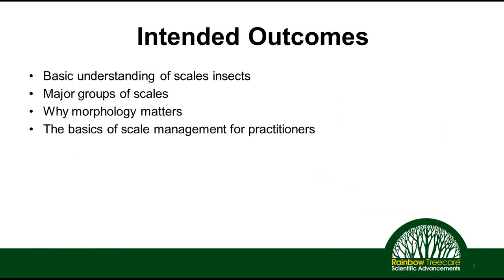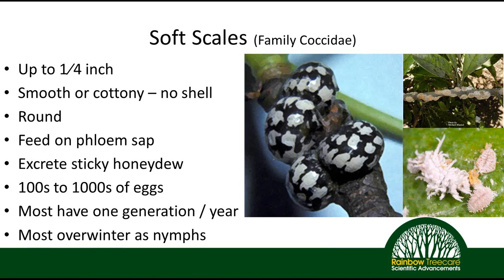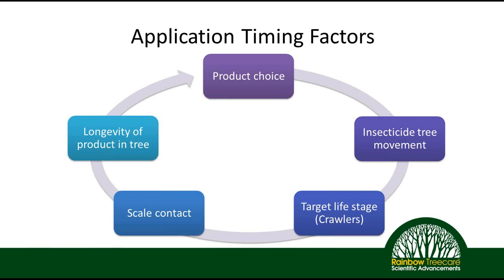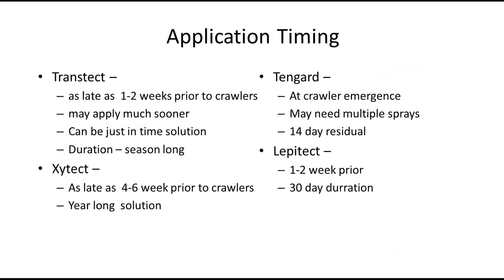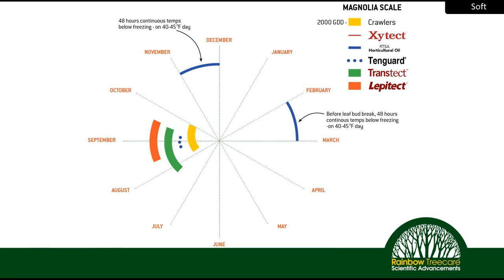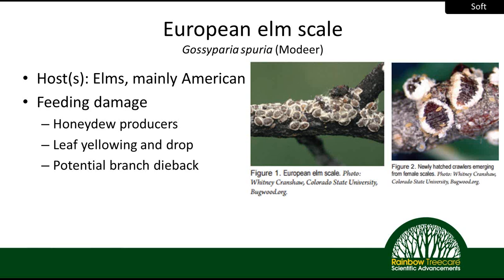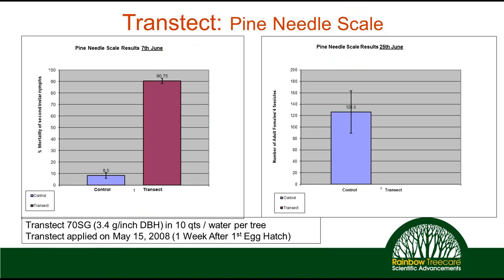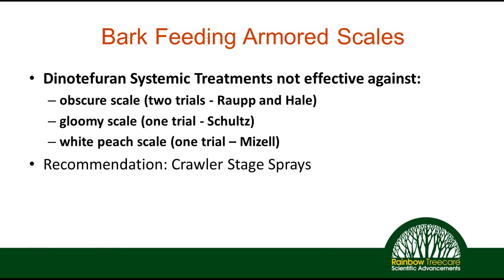Webinar: Biology Translated to Management Scale Insects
Emily Bick, 3/30/2015, Length: ~1 Hour